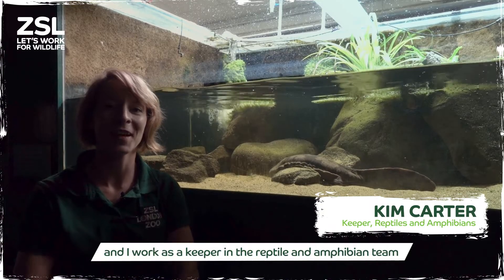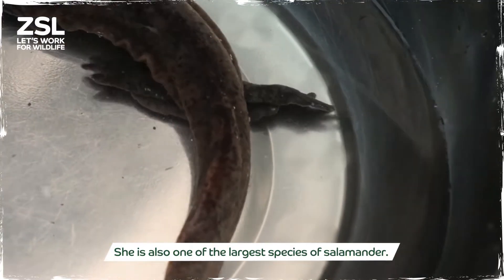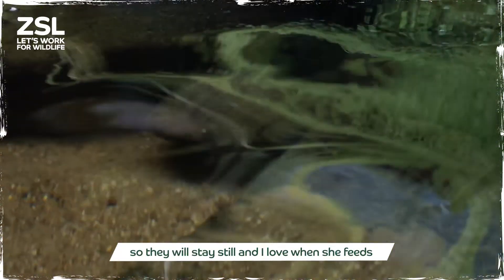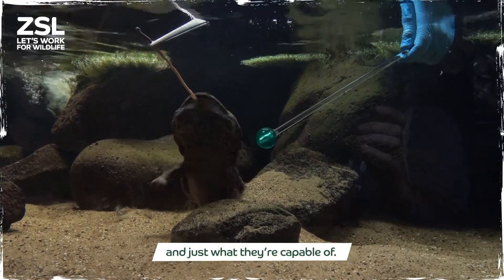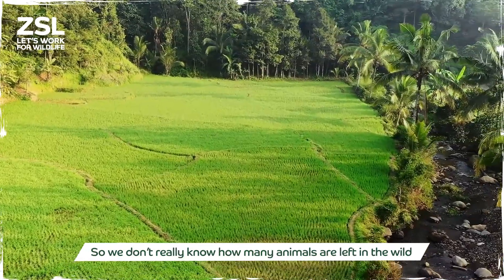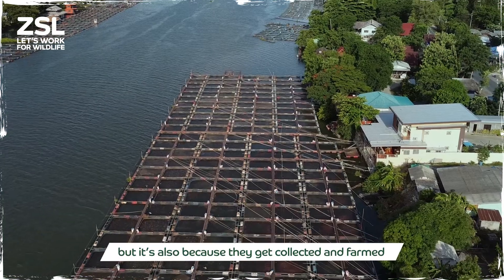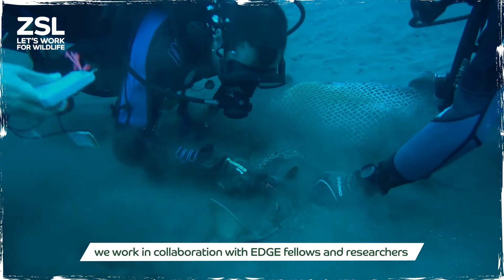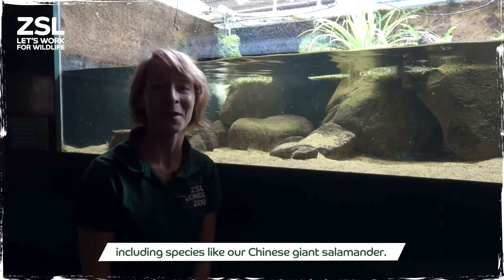Saving the world’s largest living amphibian: the Chinese giant salamander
Overhunting for human consumption has had a catastrophic effect on Chinese giant salamanders.

Hear Keeper Kim Carter explain how we're working with local people to conserve these aquatic giants in the wild and see an exclusive clip of how we're training a Chinese giant salamander at London Zoo that was rescued from illegal trafficking.

This training is a first for amphibians, and as well as supporting the care of the salamanders at the Zoo, it helps us learn more about the species.

Sign up to Back from the Brink to support this vital work